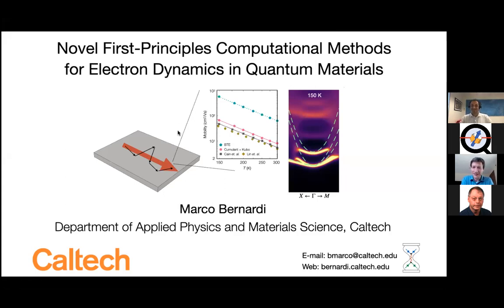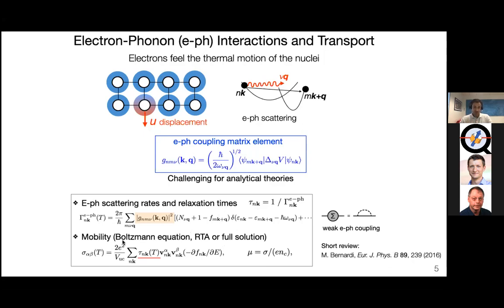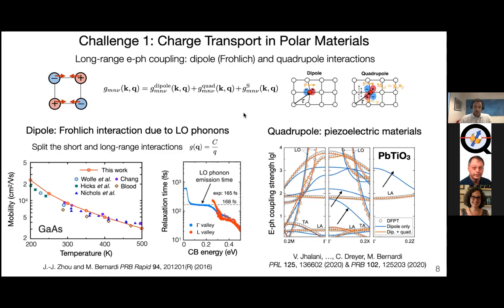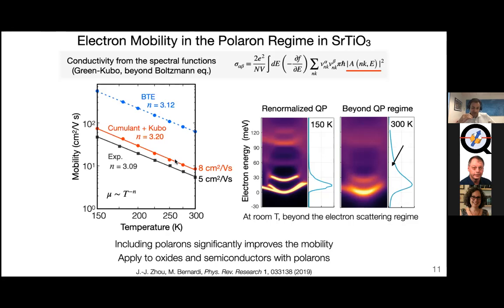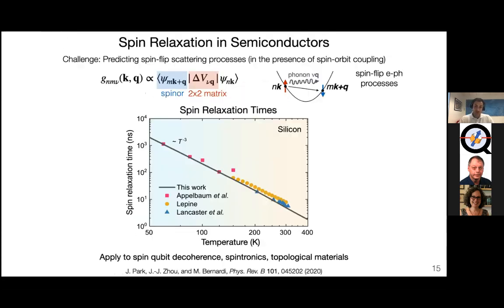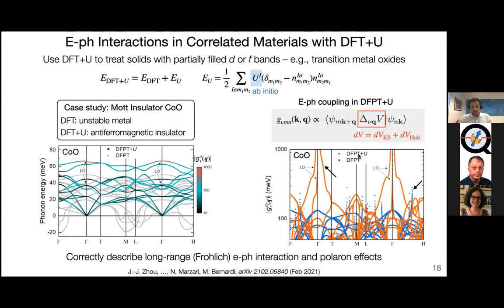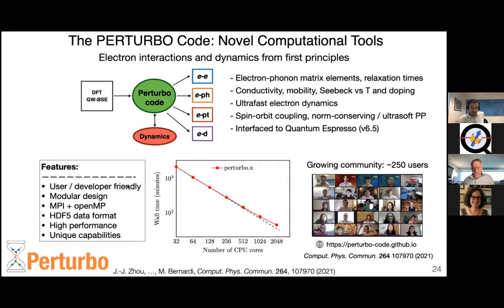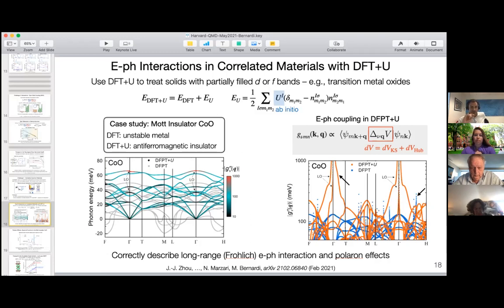Marco Bernardi - Novel First-Principles Tools for Electron Dynamics in Quantum Materials